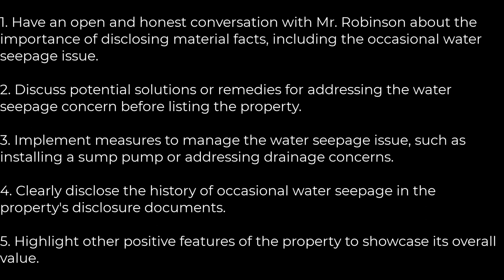Code of Ethics (2024) - Exercises and Case Studies Article 2